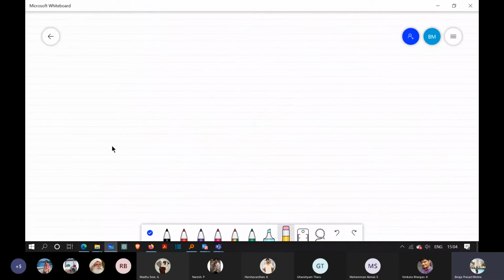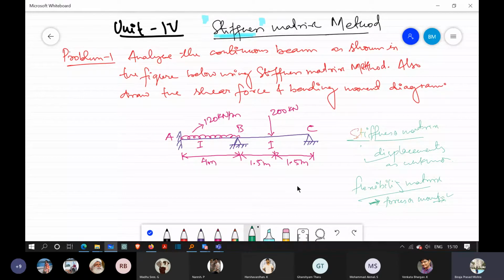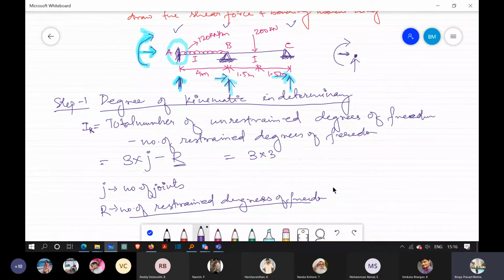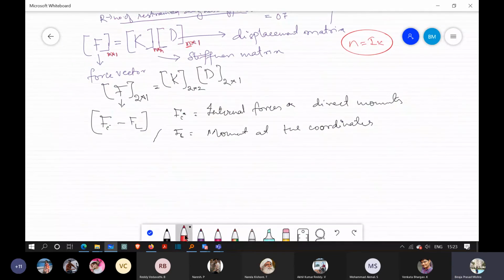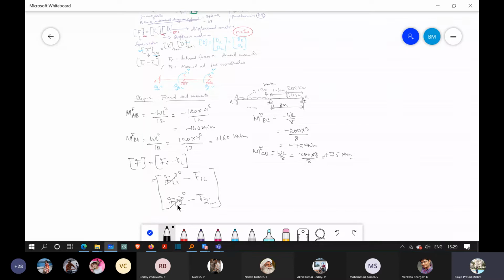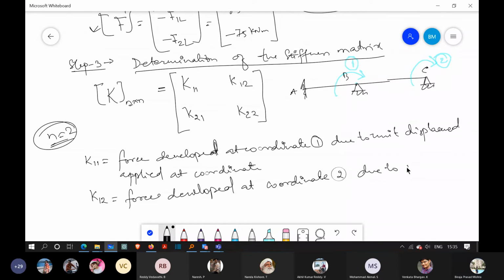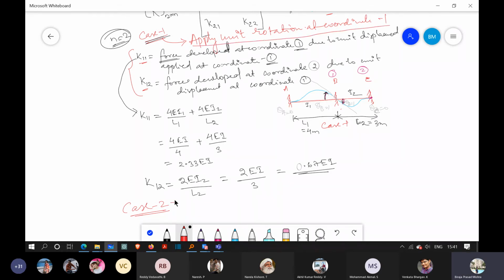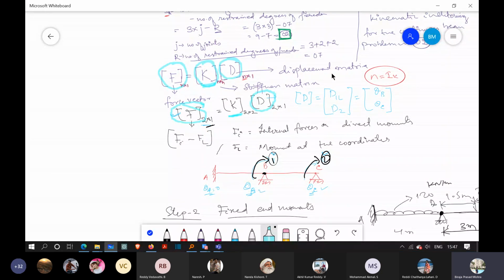Analysis of Continuous Beam Using Stiffness Method Problem-1-Part -1